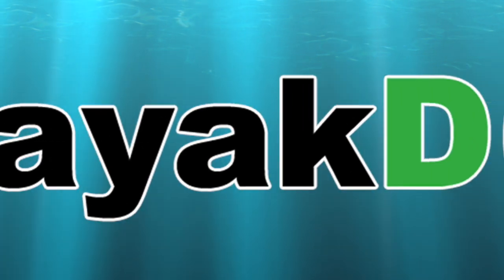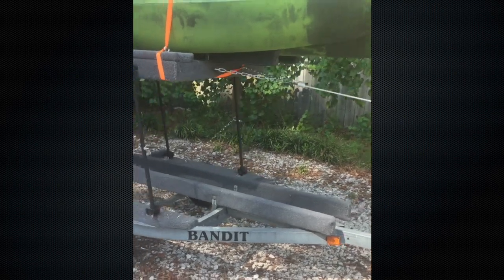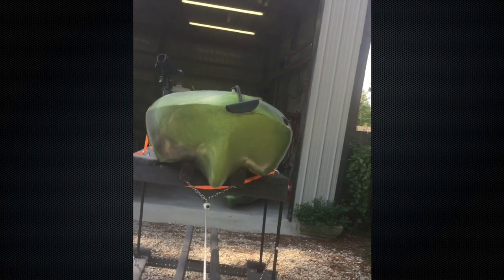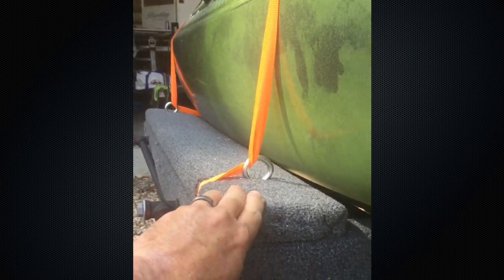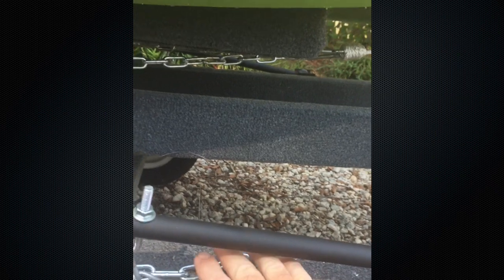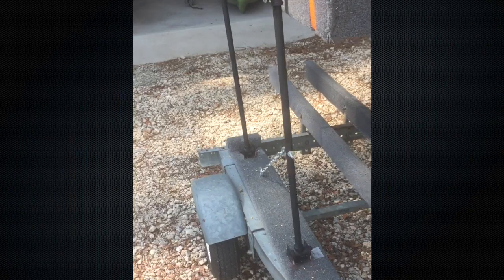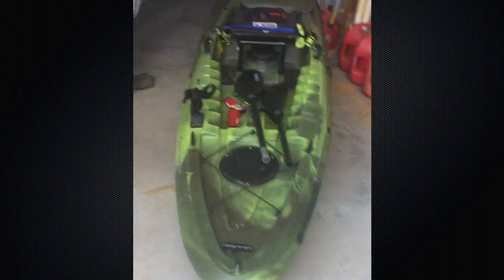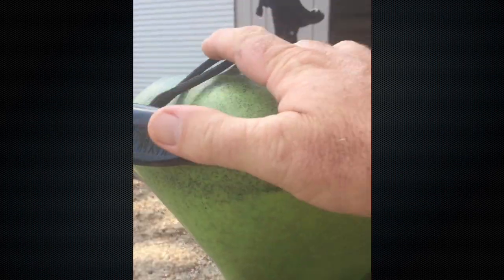Homemade Kayak Elevator Trailer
Kayak Cradle Supports

This video was kindly submitted by Roger Coker a fellow KayakDIY Facebook group member.  He gave us permission to use this video on the channel for the benefit of viewers.  We saw his post of this trailer and loved the creativity and wanted to share it with everyone!  He kindly agreed and did his best to film and explain his project via his phone and sent us the footage.  I would say he did a pretty awesome job!  Please give this video a big LIKE on behalf of him...not us.  We really appreciate him offering to share this and taking time out of his day.